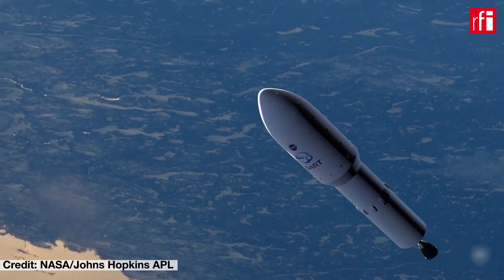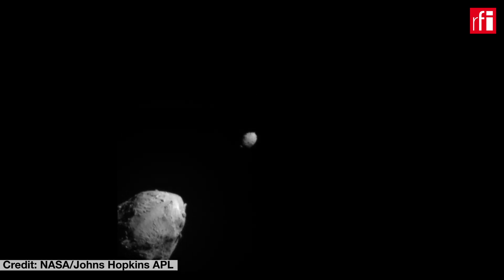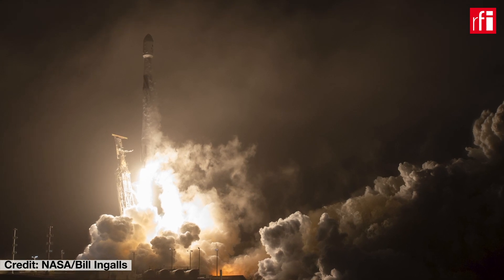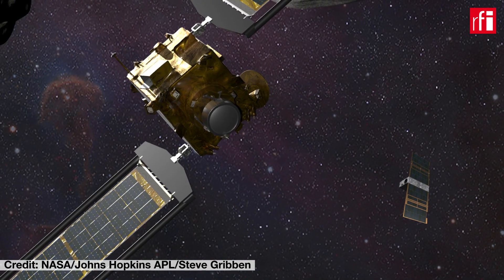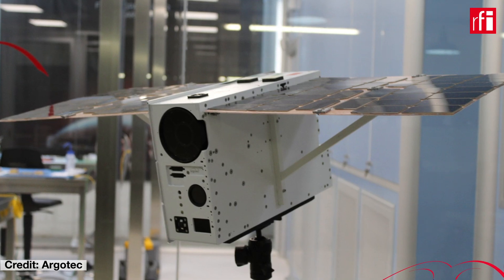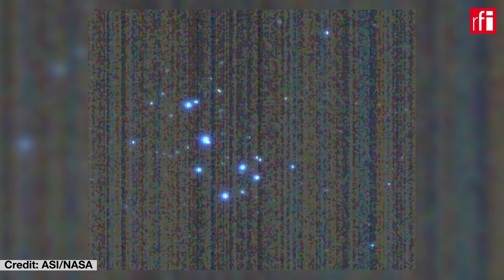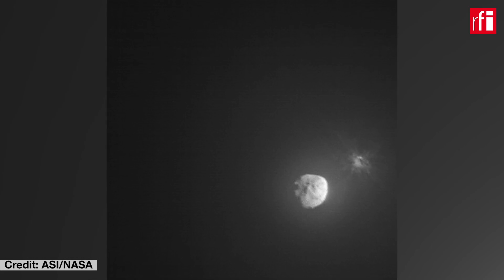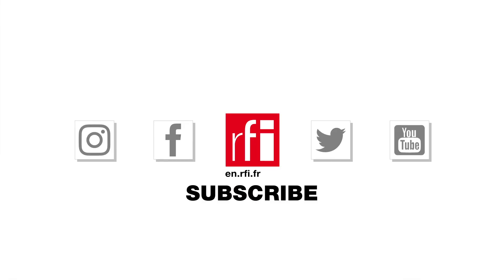How NASA's asteroid basher's companion satellite snapped the cosmic crash • RFI English